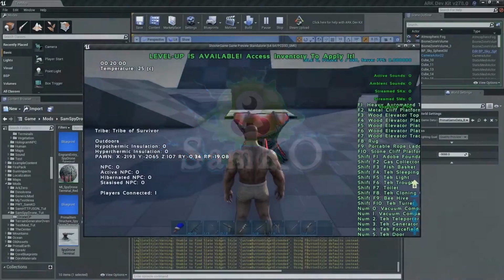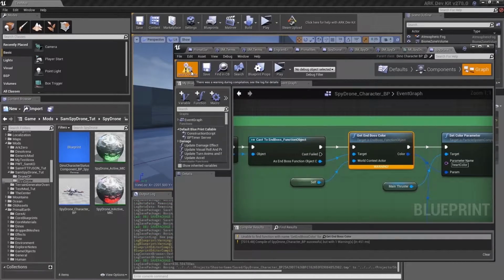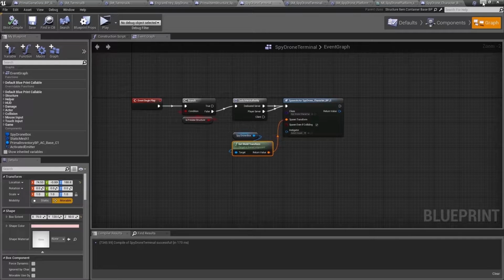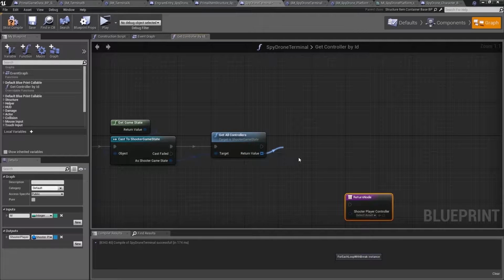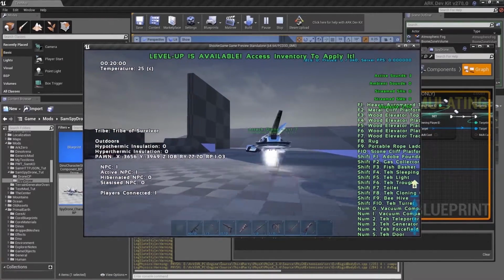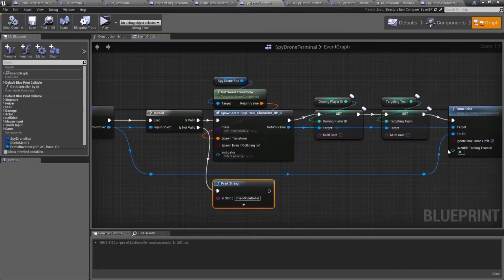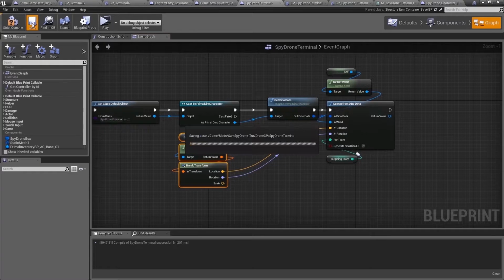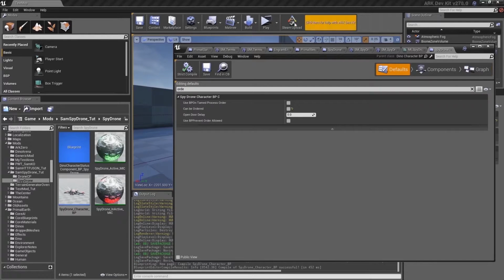Ark DevKit Tutorial #2.1 - SpyDrone (Add a Drone, Spawn Drone from Terminal)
In this part of the SpyDrone Tutorial, we are going to create our SpyDrone by reusing the EndBoss Drone and we are going to summon it from inside the Terminal on the Terminal's platform.